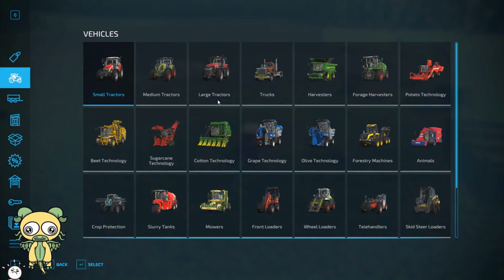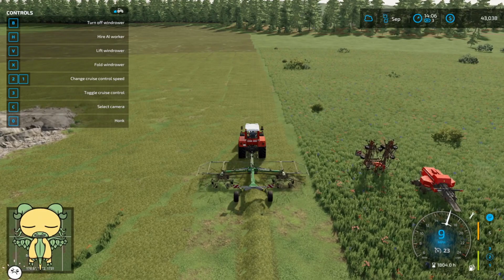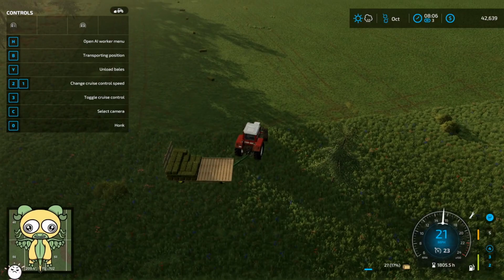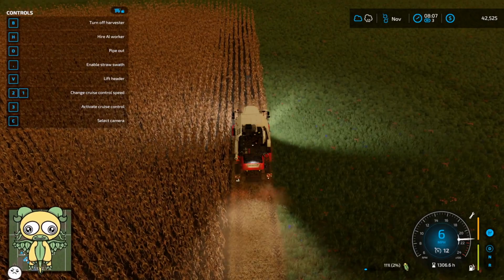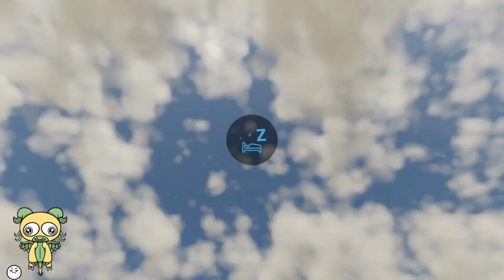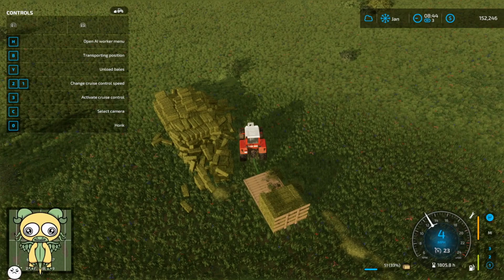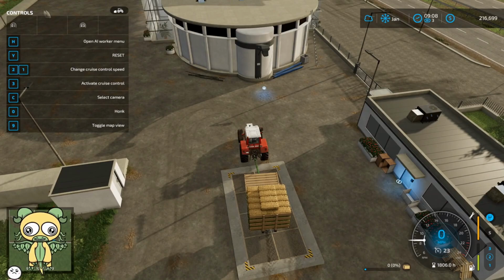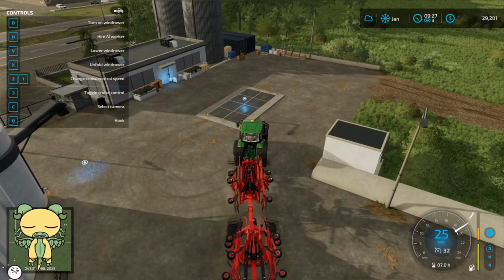Got 2 new pieces of equipment and sold the hay.